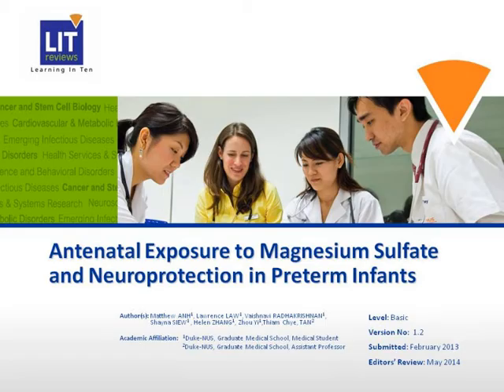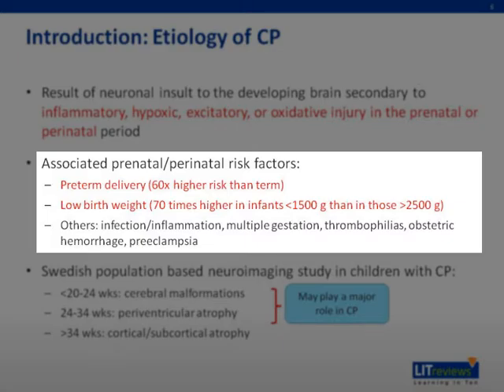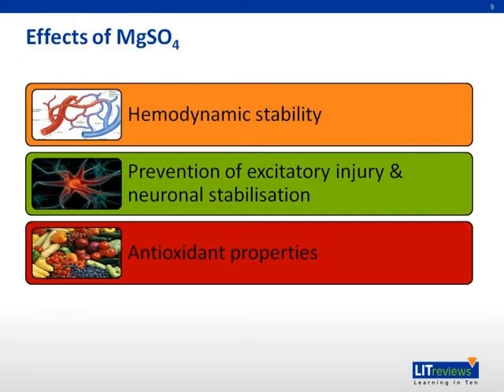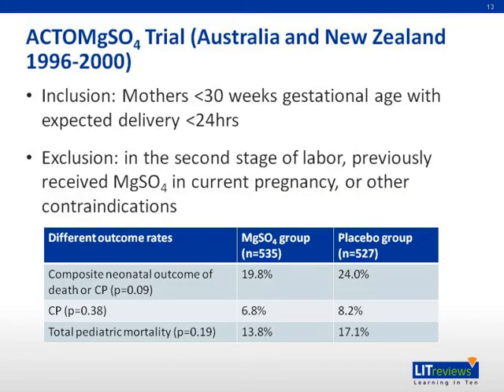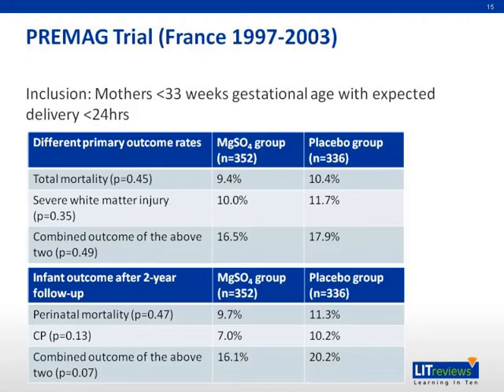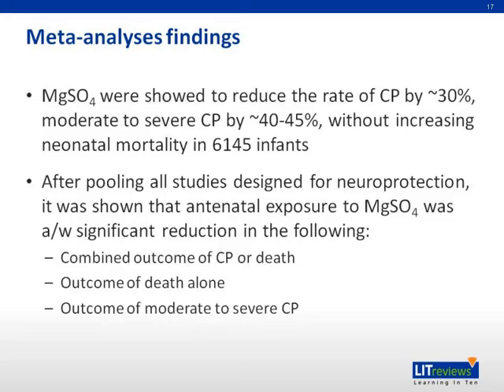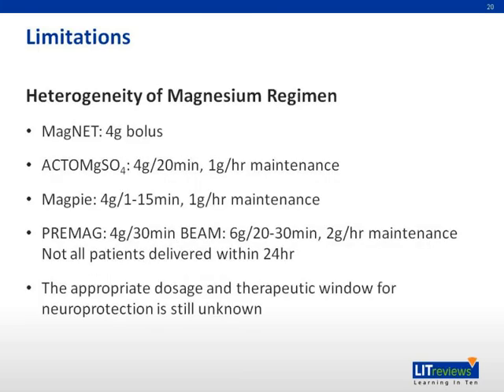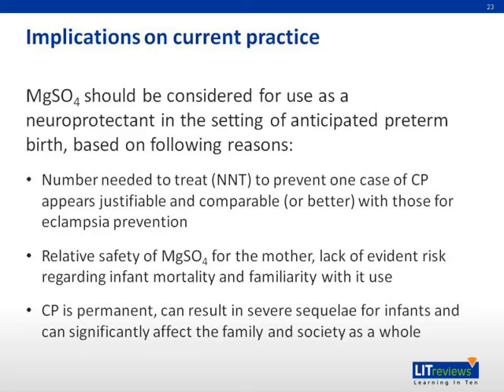Antenatal Exposure to Magnesium Sulfate and Neuroprotection in Preterm Infants